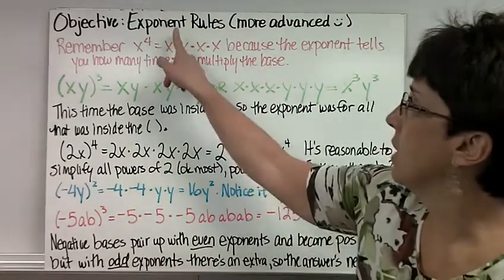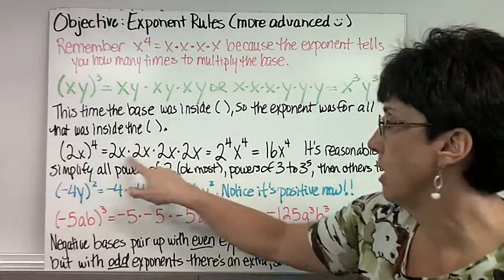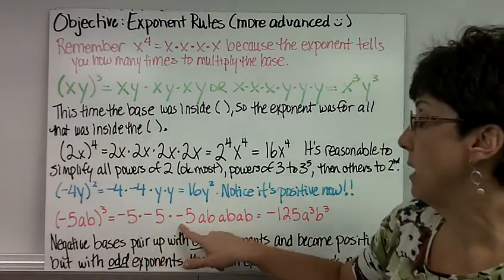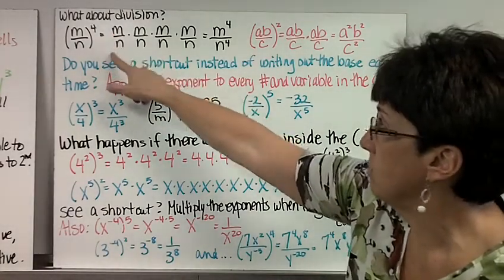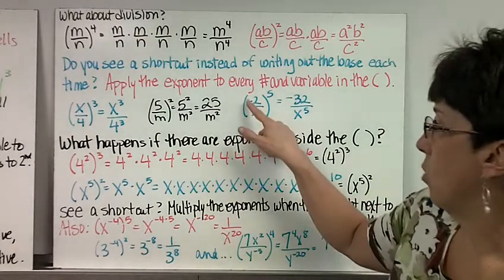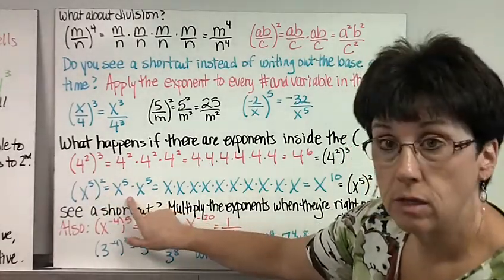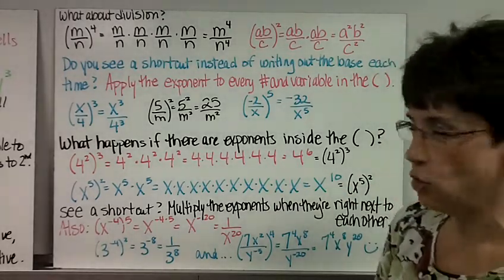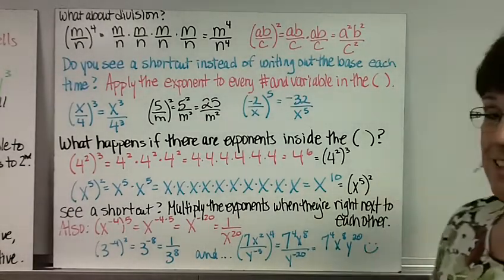Exponent Rules (Advanced)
More Exponent rules, "product of a product", and more!